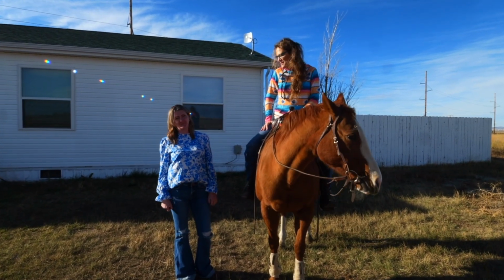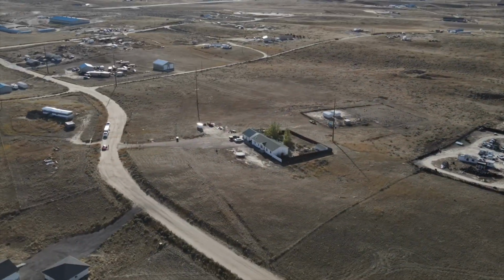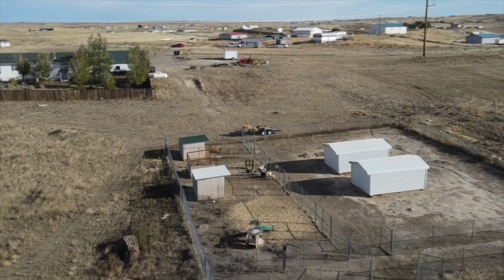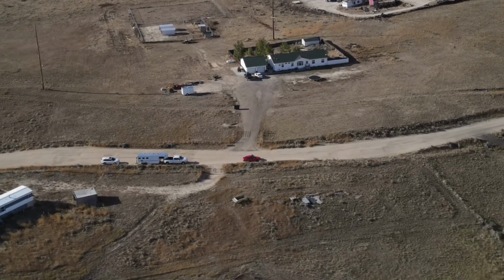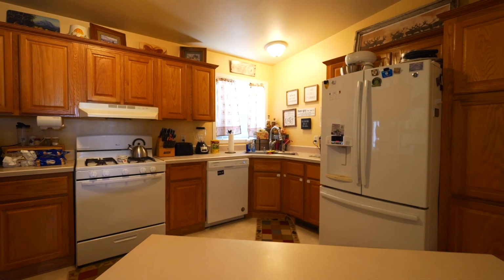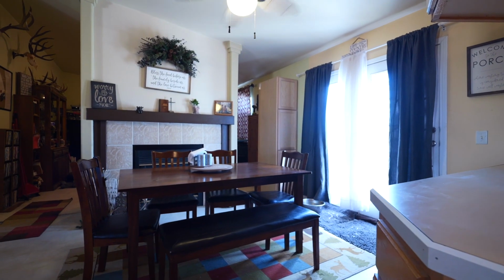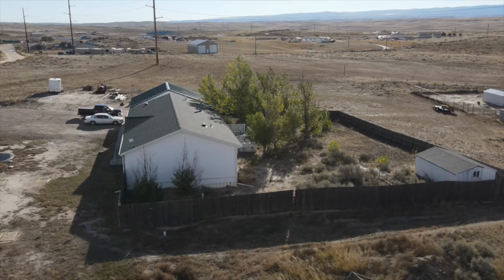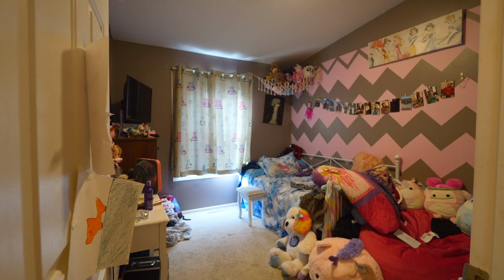🐎Home Sweet Homestead: 3-Bedroom Country Living at Its Finest. 7843 Scorpion Way Evansville Wyoming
Get ready for a jaw-dropping journey through the epitome of country living! Join us in exploring this enchanting three-bedroom home set on a sprawling 17-acre canvas of pure freedom.

Imagine waking up to mountain views right in your backyard. Discover the magic of a home designed for simplicity and comfort, all on a single level. Two living areas, a charming double-sided fireplace, a separate laundry room, and a master suite that will leave you breathless - it's all here.

But that's not all! Step outside and find yourself in a private oasis, where your dreams of owning pigs, cows, horses, or whatever your heart desires can finally come true. Lean-tos and a fenced-in livestock area are waiting for you.

🏡 Embrace the serenity of country living. This is your chance to interact with the life you've always dreamed of. Don't miss out—join us on this journey and start living your country dreams today! 🐓🌾

We would love to come look at your home!